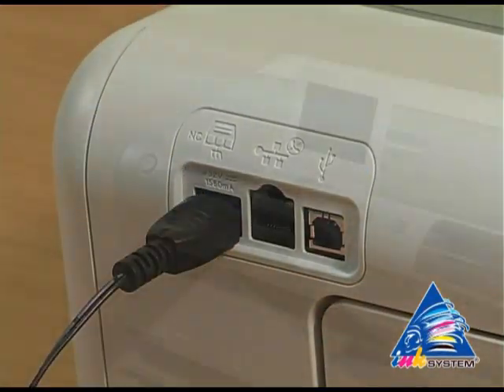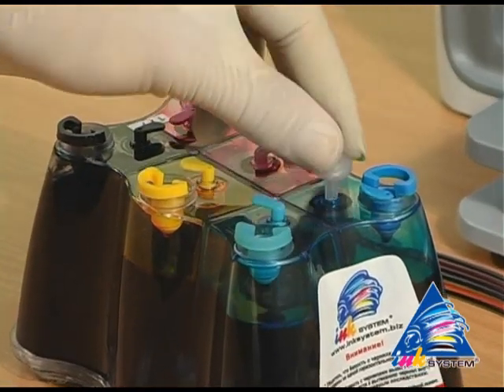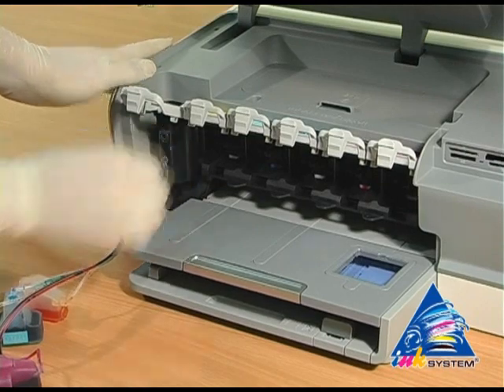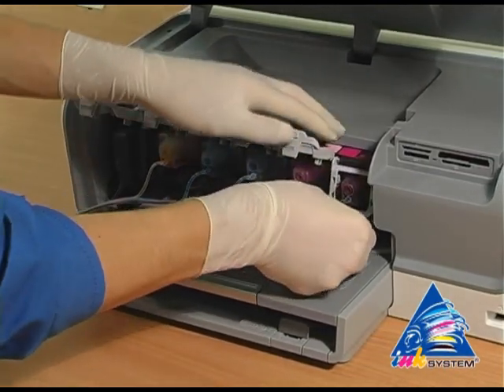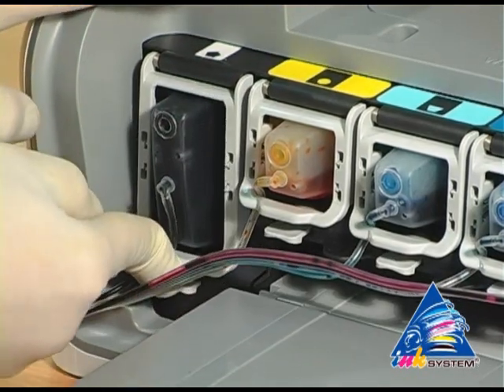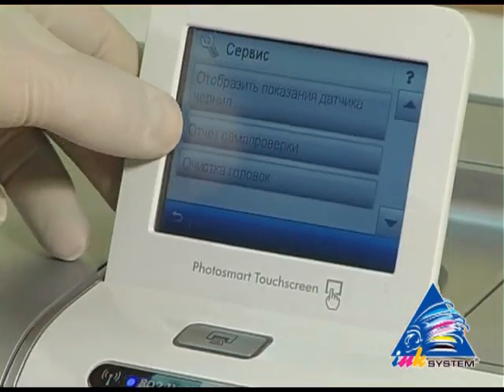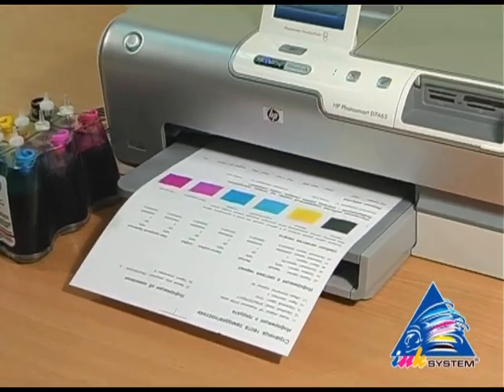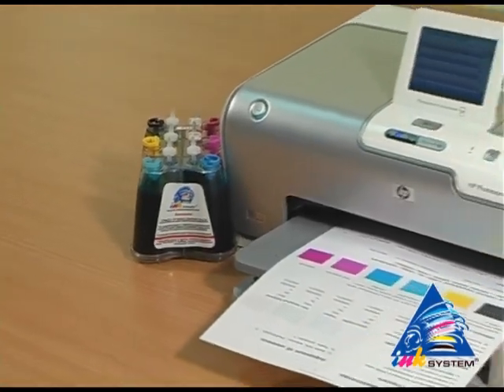CISS installation on HP Photosmart D7463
This video shows how to install Continuous Ink Supply System (CISS) on your HP Photosmart D7463